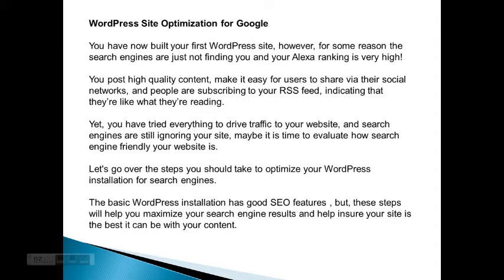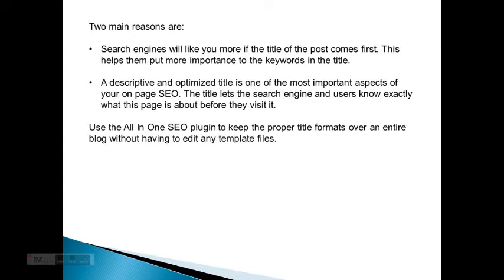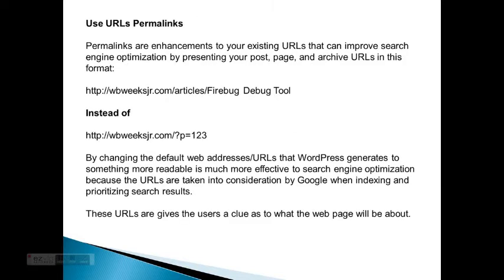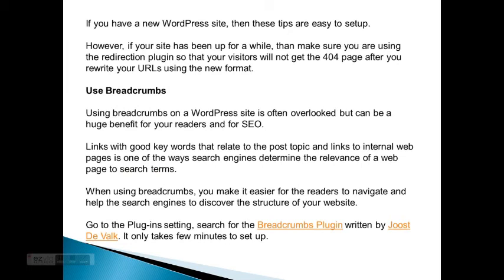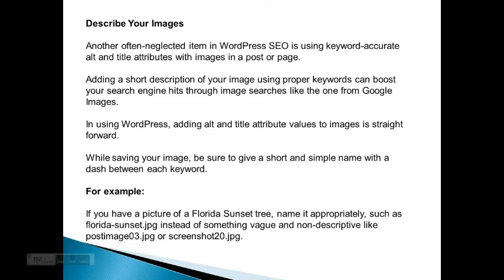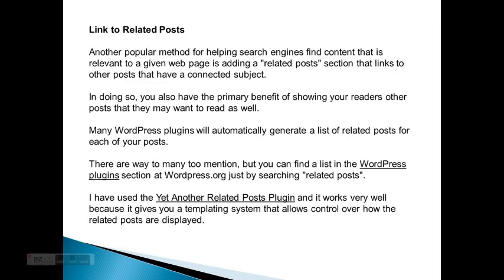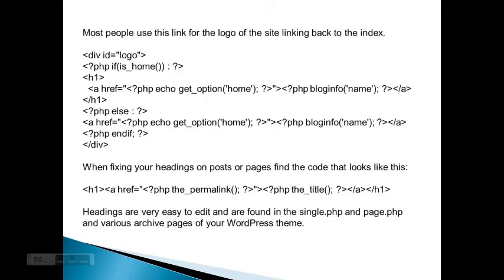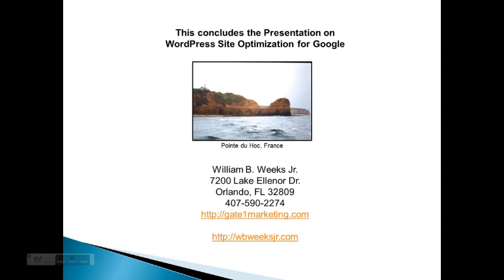WordPress Site Optimization for Google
A presentation on WordPress Site Optimazation for Google.